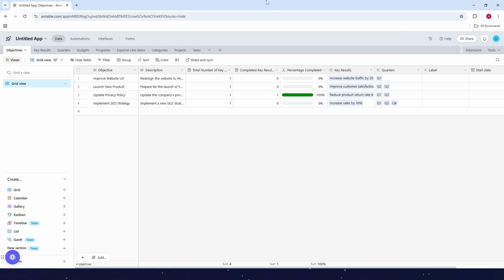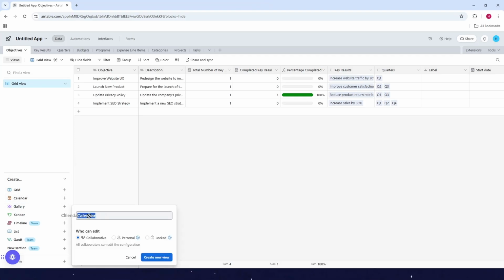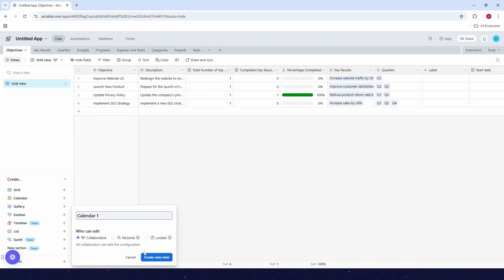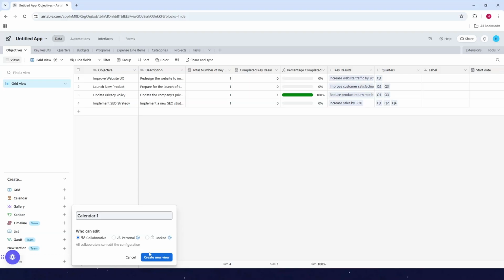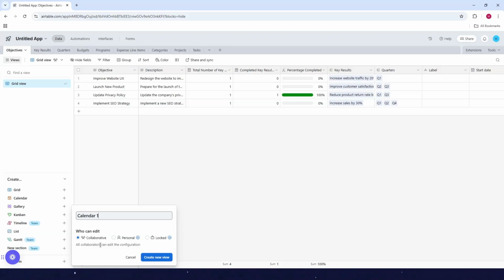How To Create A CONTENT CALENDAR In AIRTABLE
Learn how to create a content calendar in Airtable with this step-by-step guide. In this video, we'll show you exactly how to create a content calendar in Airtable, making it easier to organize and schedule your content. Whether you're a beginner or looking to optimize your Airtable setup, this tutorial will help you get started and manage your content efficiently. Follow along and discover how to create a content calendar in Airtable today!